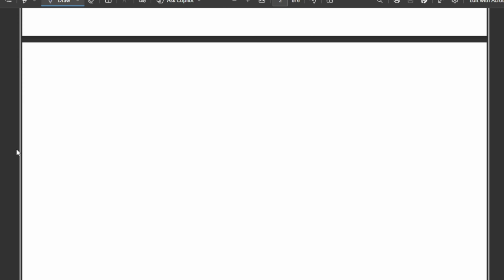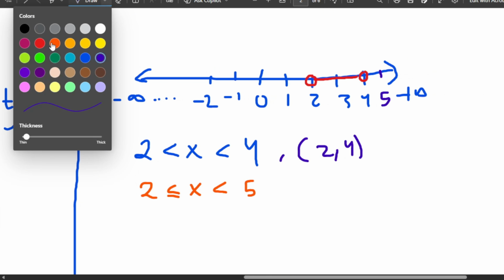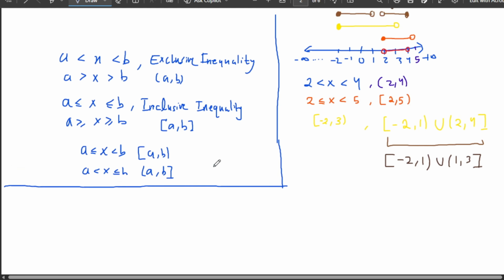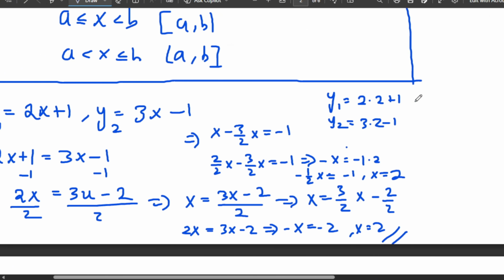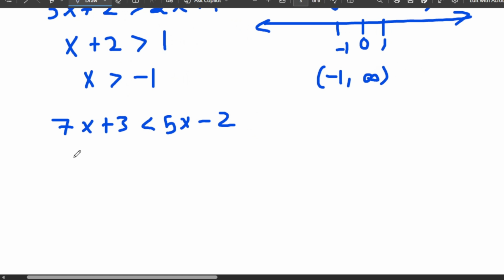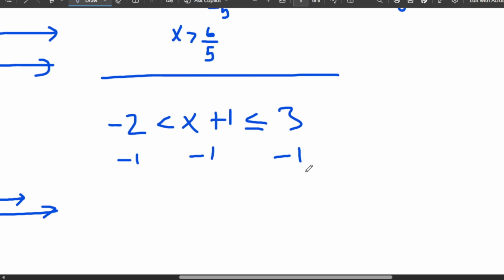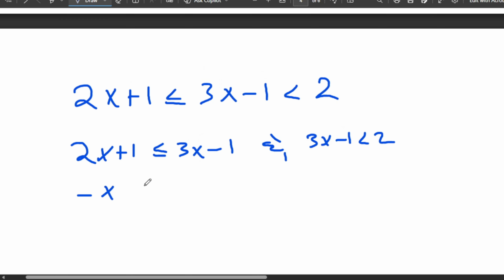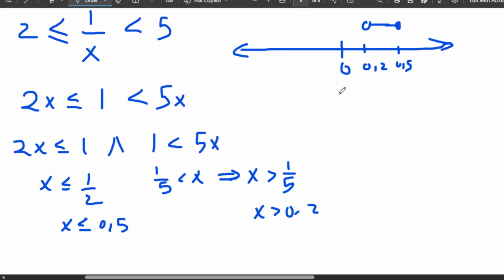Pre Calculus | Unit 2 Ep 1 | Review, linear equation, linear inequality, compound inequality